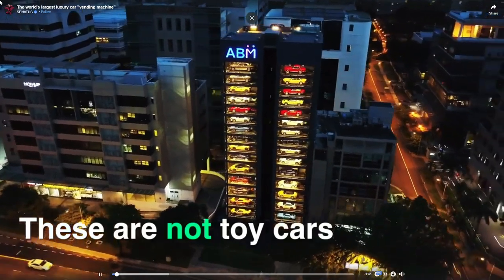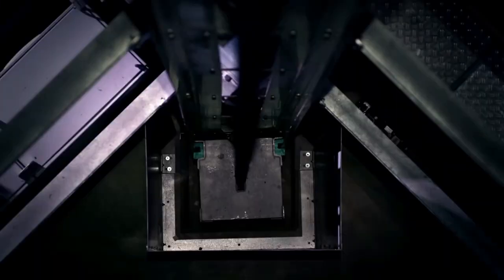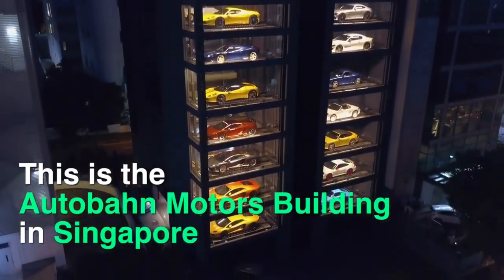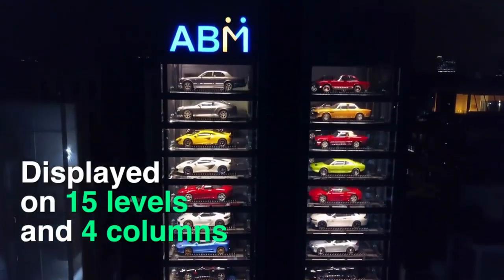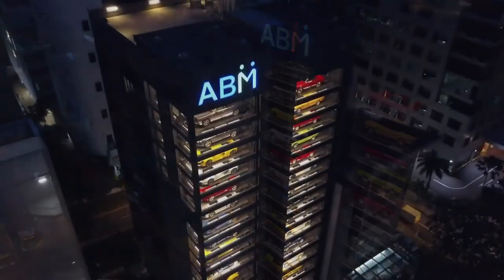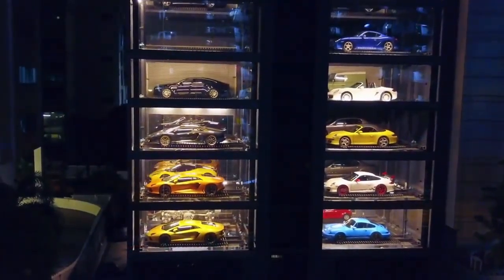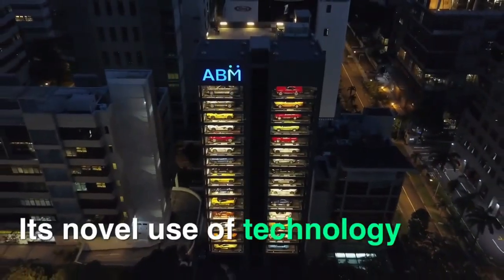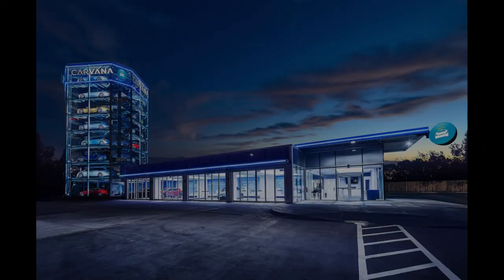15 Story Gran Turismo 7 Car Vending Machine Like Carvana's Buildings in Singapore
This is my video on the 15 Story Gran Turismo 7 Car Vending Machine Like Carvana's Buildings in Singapore. A Massive Gran Turismo 7 Car Vending Machine has Appeared in Singapore.
Gran Turismo 7 appears to have taken over a prominent building in Singapore as the promotional campaign for the game's release begins to gain traction.

The structure in question is called Ten Square and it is a 15-story vehicle vending machine and closely resembles the Carvana car vending machines that came out around 2013. There are bigger ones but, this is just for comparison. Ten Square is also less than a mile from the Marina Bay Street Circuit, which hosts the Formula One Singapore Grand Prix, and it's run by a luxury vehicle dealership on the island.
It's one of the company's two vending machine buildings and it allows all of its stock to be exhibited in the smallest possible footprint which is vital when space is limited (in every possible sense). So, all you have to do is choose the automobile you wish to buy and a sophisticated lift mechanism plucks it from its vantage point in the tower and lowers it to you with cars that are in GT 7, also.

I have been using Gamefly for a long time for my YouTube content.

Gran Turismo Official: @SirK_E-break